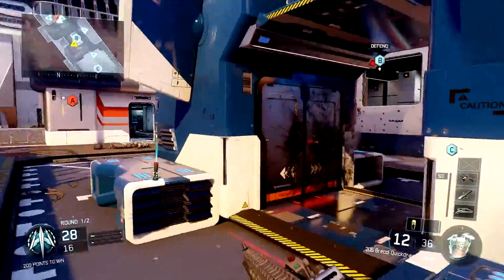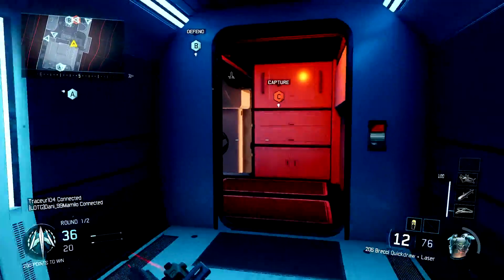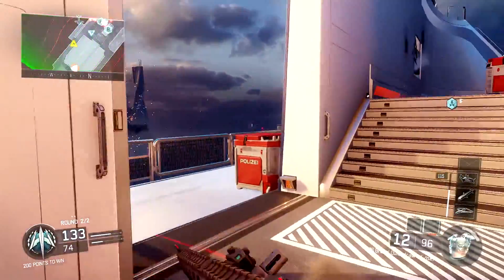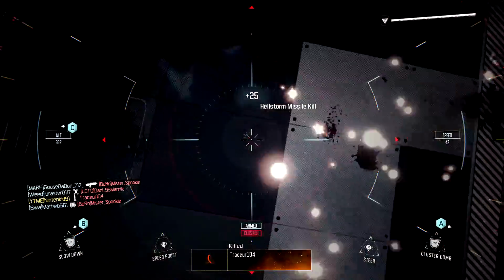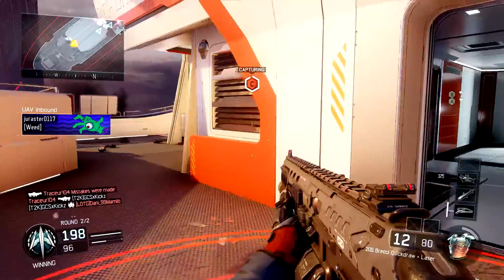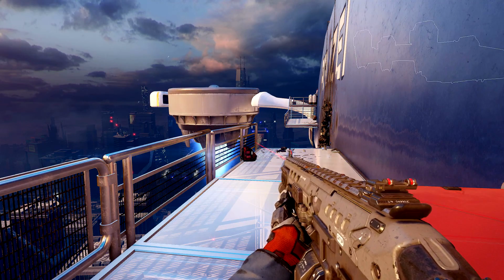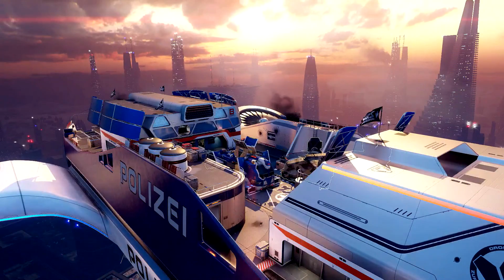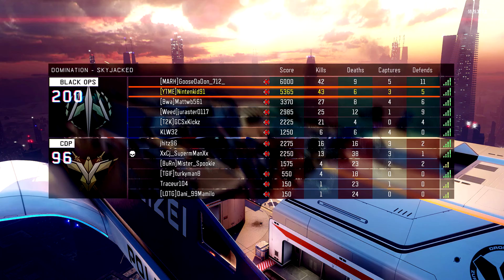Black Ops 3 Gameplay: 205 Brecci Shotgun Gameplay - Tips & Tricks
What works best for me when using this shotgun as well as a lot of the other semi-automatic and automatic shotguns.